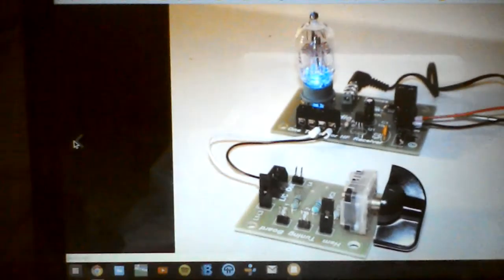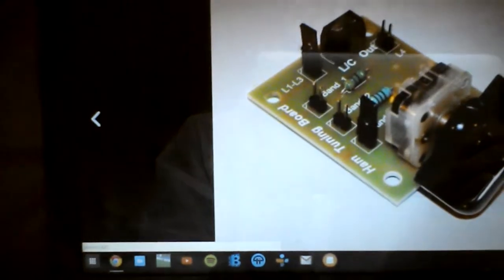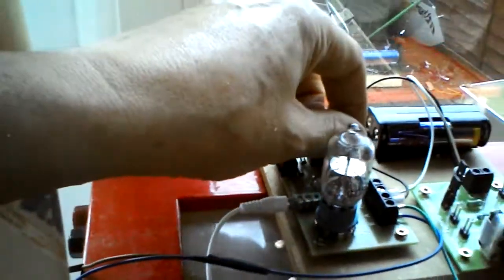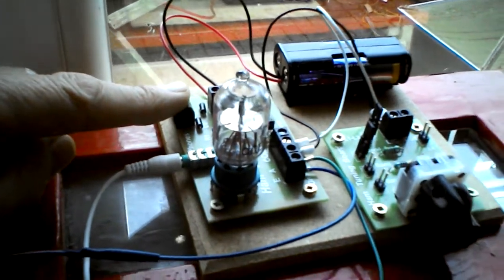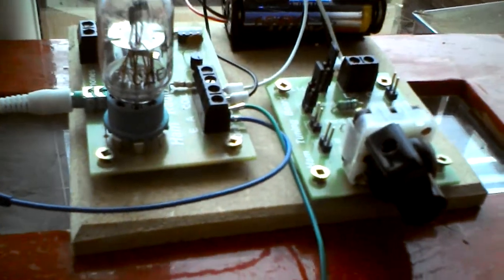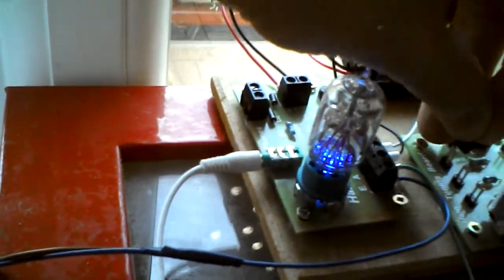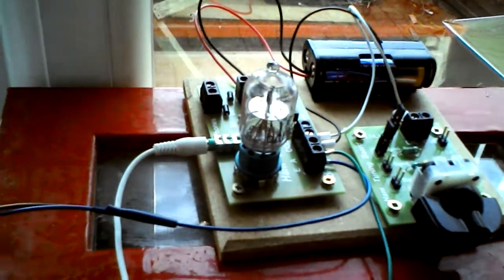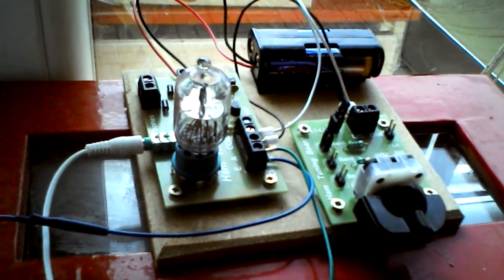One Transistor receiver kit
One Transistor Radio 3 bands .
I brought this kit from tgs1950
Great kit.A One Transistor radio kit . With 3 band tuning board. Just a single transistor design . Other coils and tuned circuits can be fitted to the circuit board terminal blocks. For anyone who likes experimenting with simple radio this is a really interesting receiver.

If you need more information please message me.

The extra power point is a extra sound port ,not as stated in the video as power

Sorry about the bad video. First one I done.